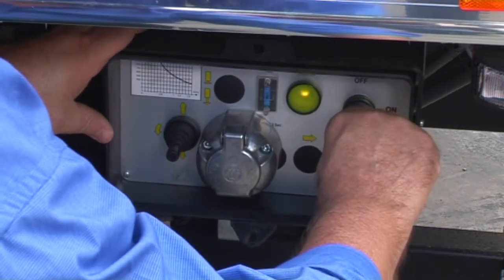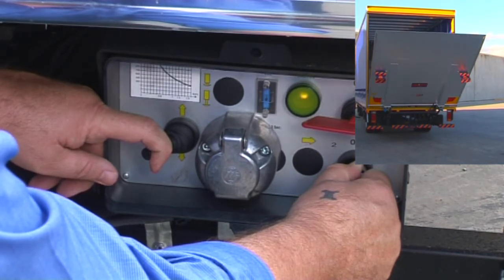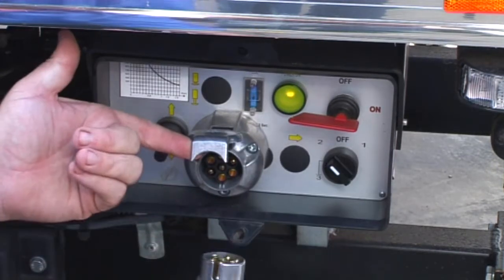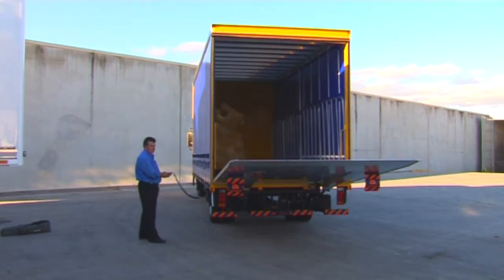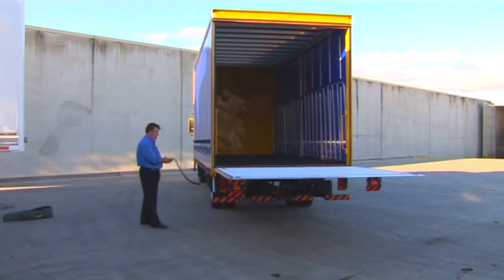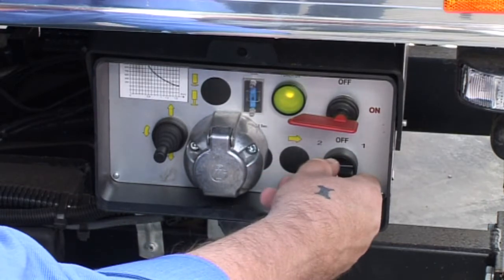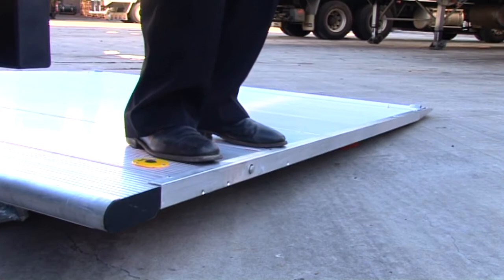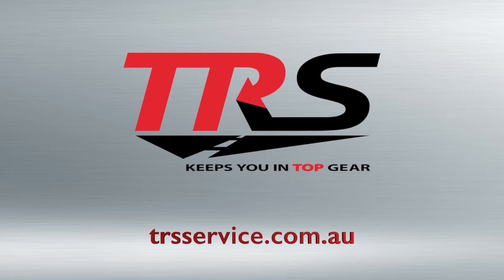Anteo Cantilever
How to operate an Anteo Cantilever tail lift.